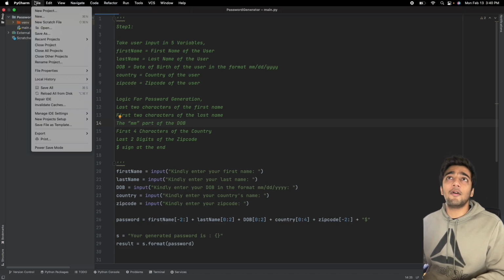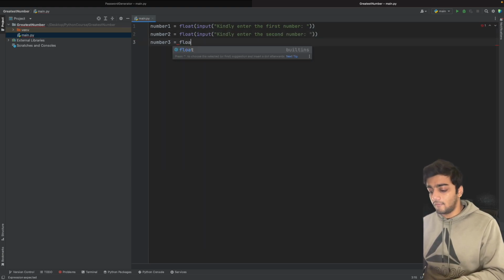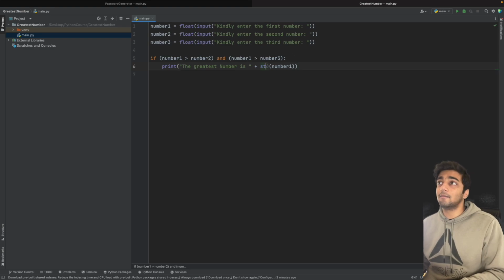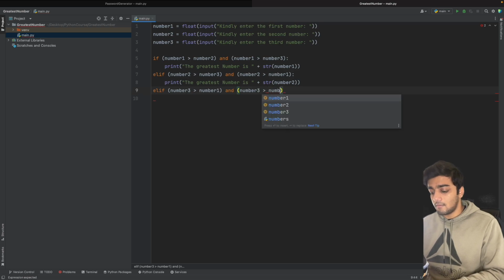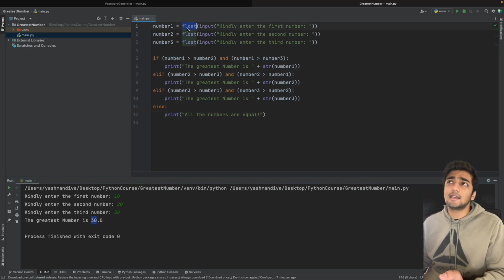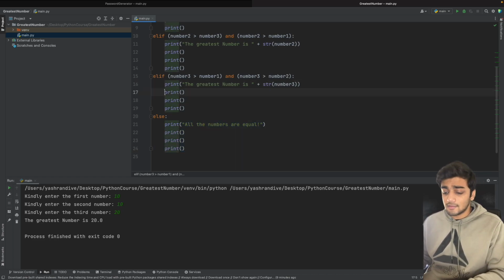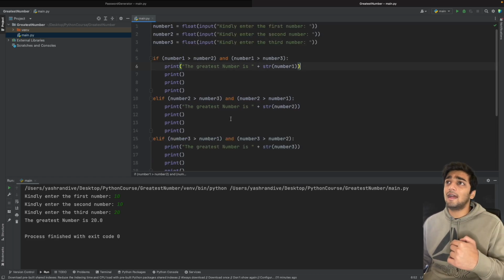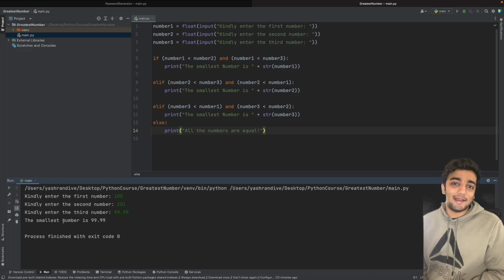#20 if-elif-else coding exercise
🐍 Hands-on exercises focusing on applying if-elif-else statements to solve real-world programming challenges, reinforcing understanding and proficiency in conditional logic.